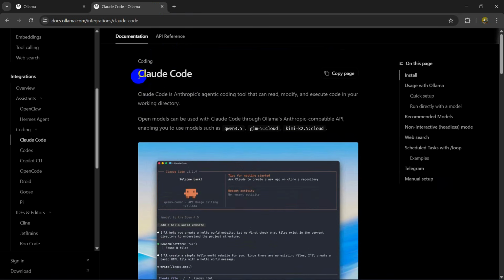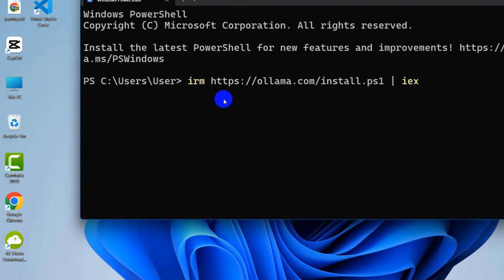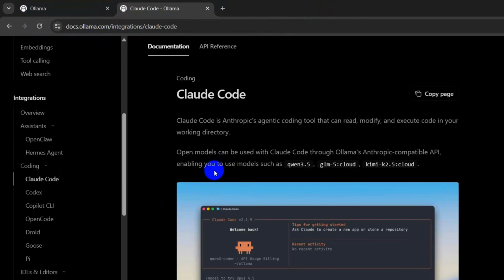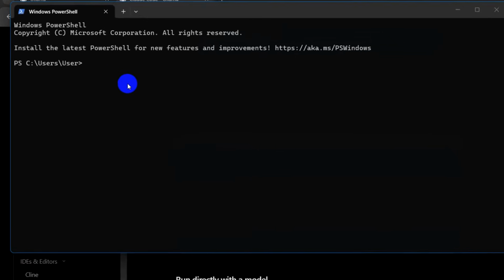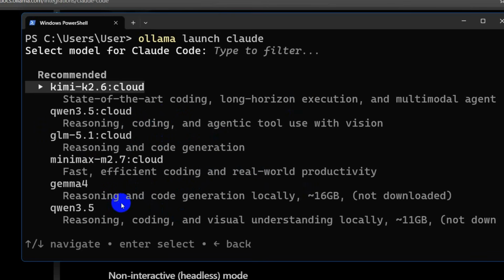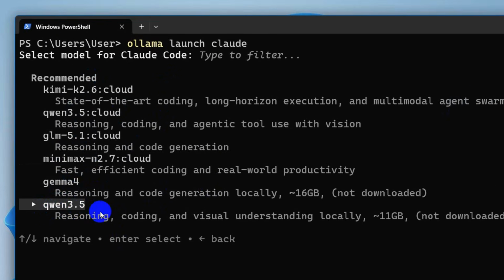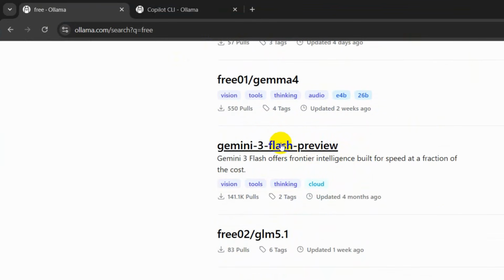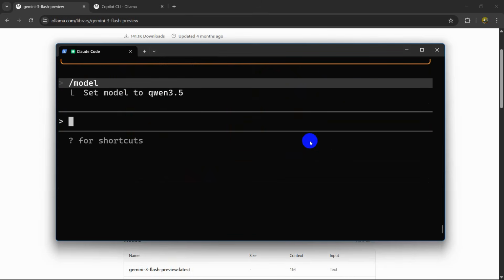Use Claude Code CLI for FREE with Ollama (No API Key Needed)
In this video, I’ll show you how to use Claude Code CLI for FREE using Ollama — no API key, no monthly cost, and fully local setup.

If you’re a developer looking to run AI coding tools without paying for APIs, this method is a game changer. You’ll learn how to install Ollama, run local models, and connect it with Claude Code CLI step by step.

💡 Perfect for:

Developers who want free AI tools
Offline/local AI setup lovers
Beginners learning AI coding workflows
🚀 What You’ll Learn:
Install Ollama on your system
Run local AI models for coding
Connect Claude Code CLI with Ollama
Use AI coding assistant completely FREE